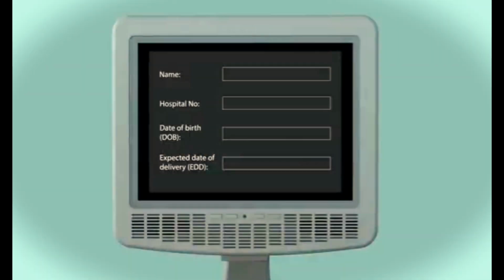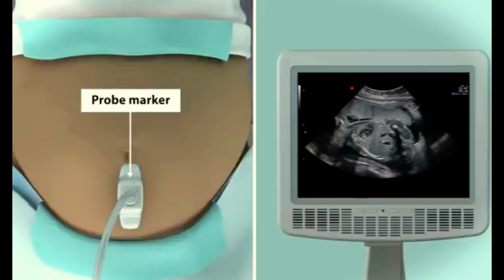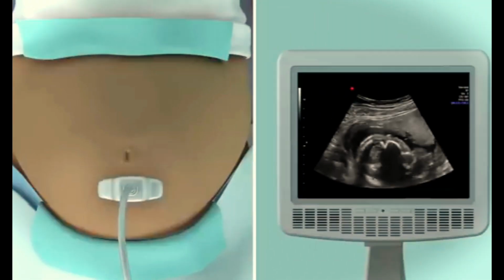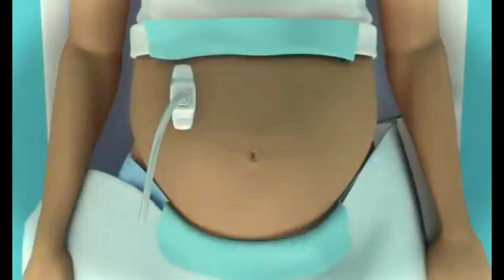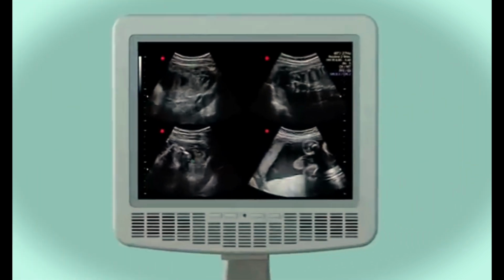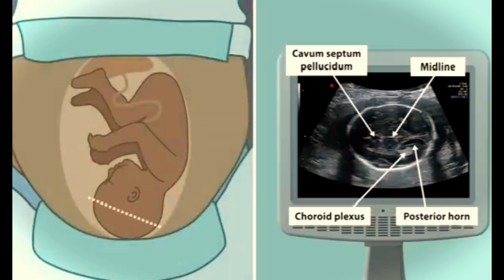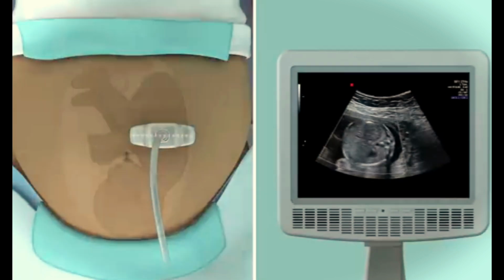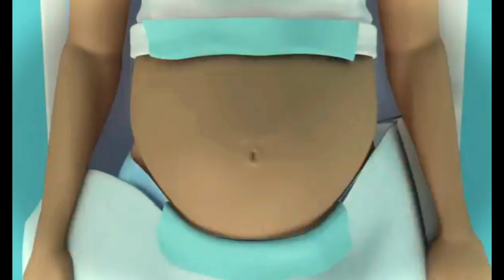The Basic Steps of an Obstetric Ultrasound Examination!! Ultrasound Steps!! Ultrasound steps Guide!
This video shows the ultrasound of pregnancy step by step.